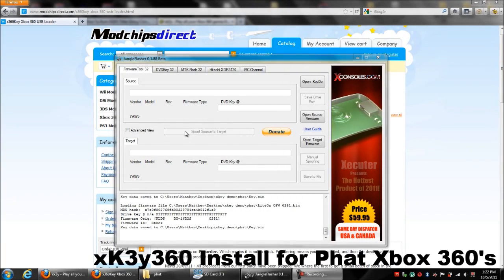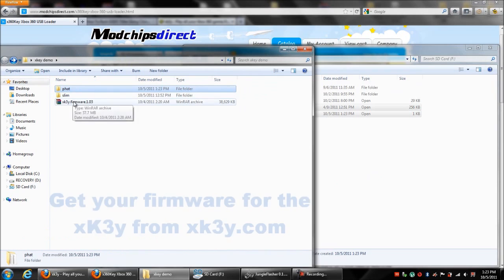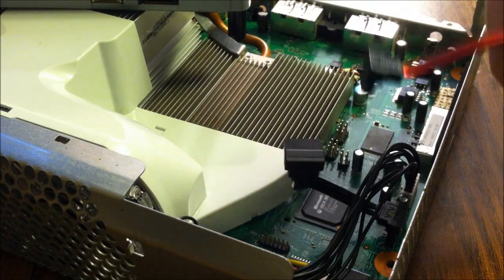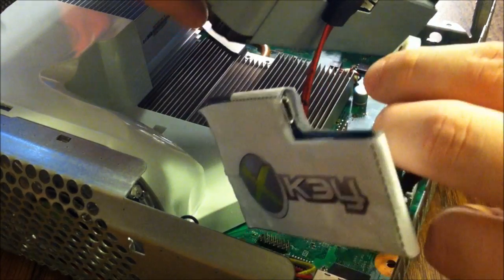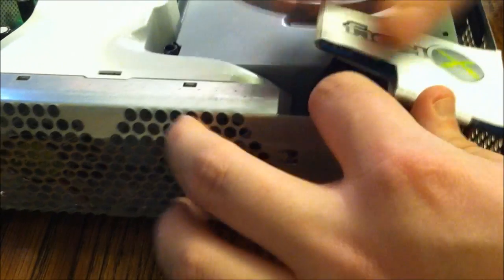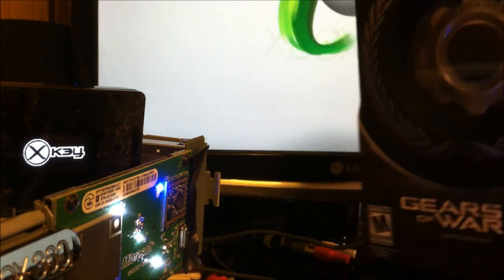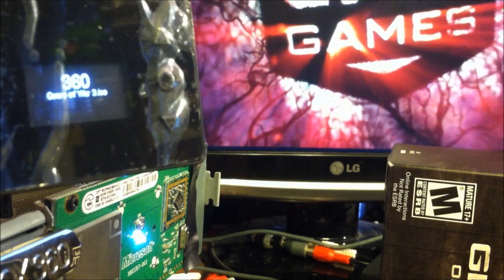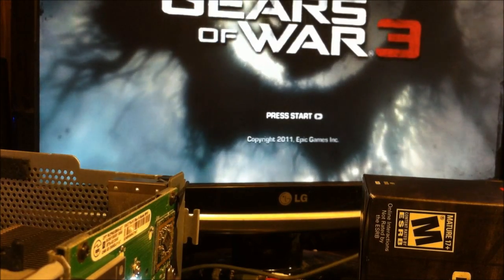xKey360 Installation into a Phat Xbox 360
This video shows you how to install your xK3y and set up the sd card to work with your console. It is very easy to do you just need the dvd key from your console and it is simple to install, and easy to use. Every game I have tried so far has worked great, including XGD3 games.